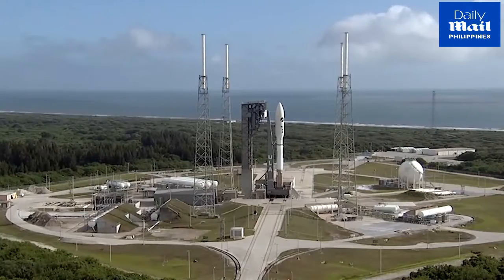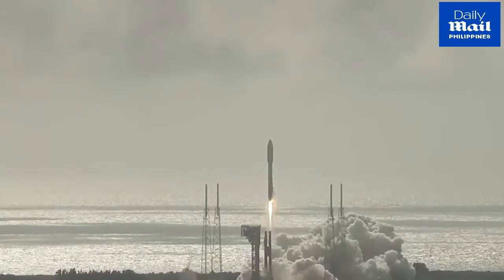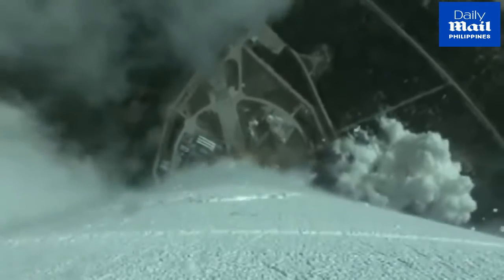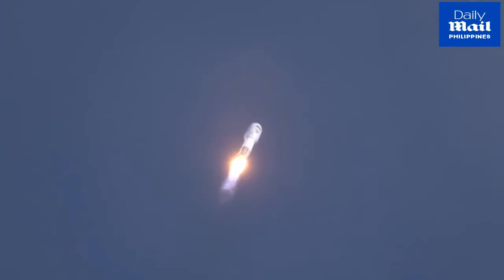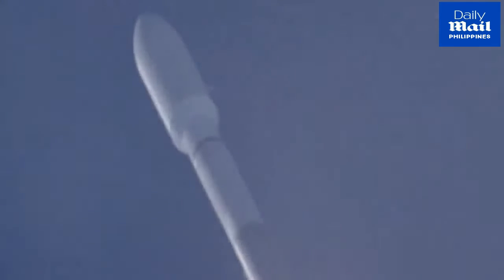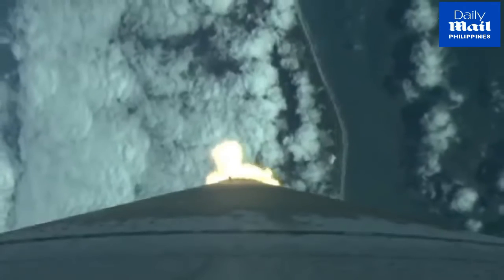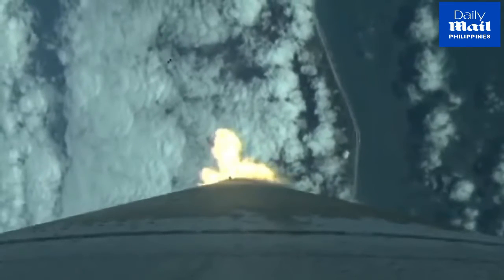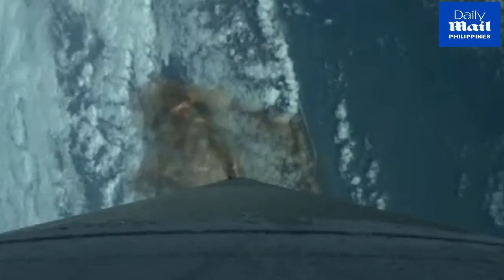Space Force launches X 37B robotic space plane using Atlas V rocket on secret military mission